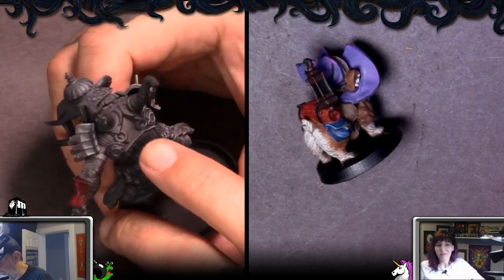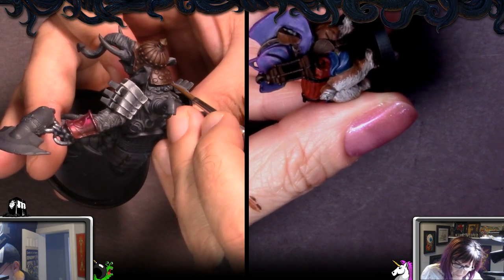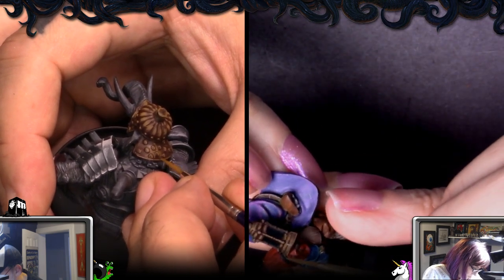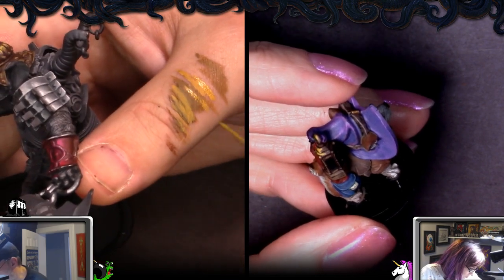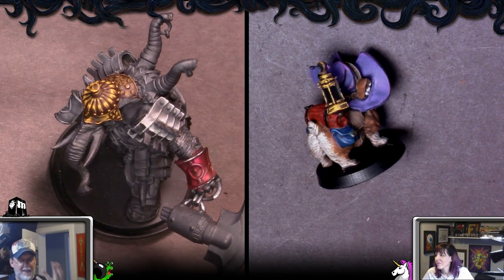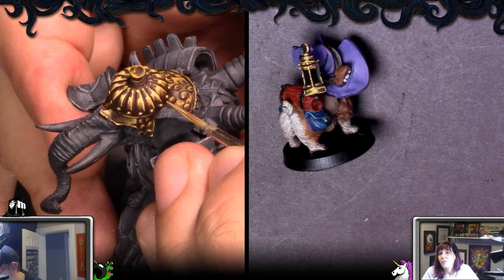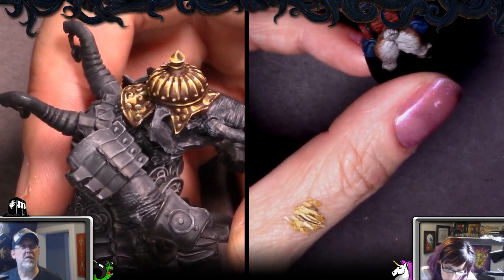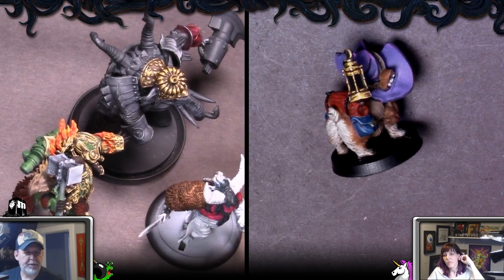Teaching simple NMM with Jen!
We tackle a simple, yet effective method of achieving non-metallic metal effects (NMM) - We exclusively use our Pro Acryl paints found at creaturecaster.com!